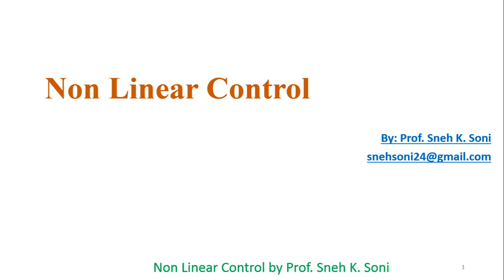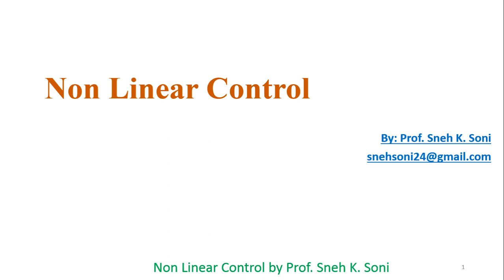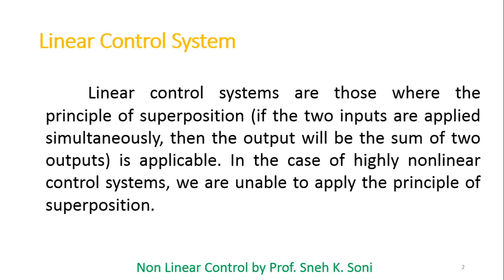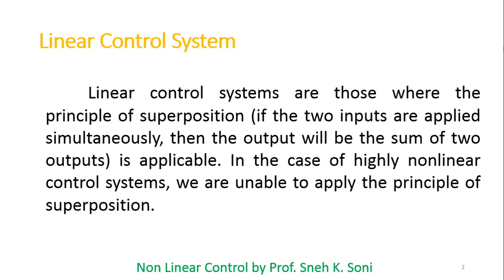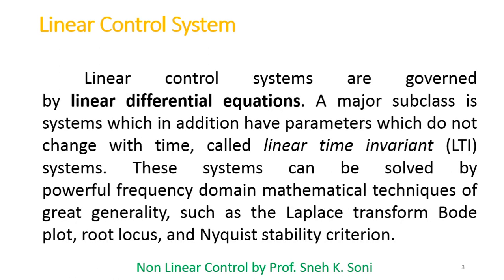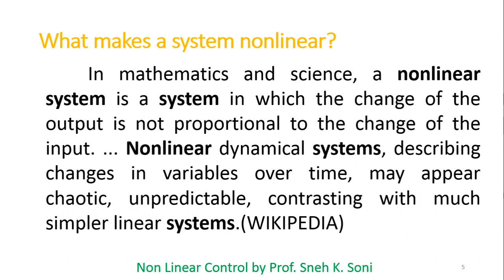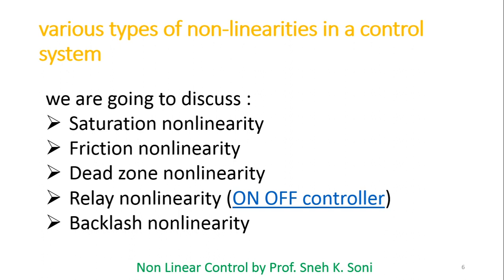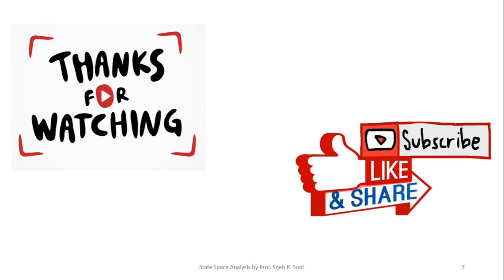Introduction to Nonlinear Control System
Nonlinear Control System